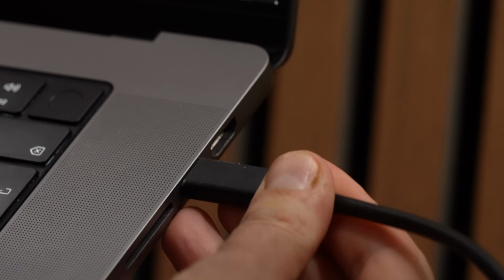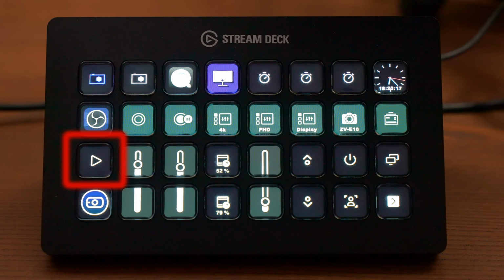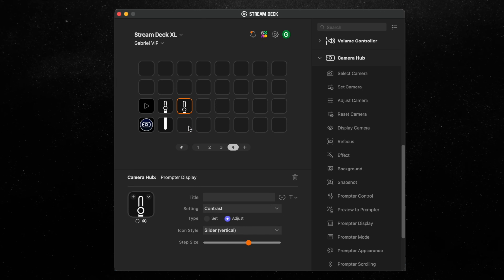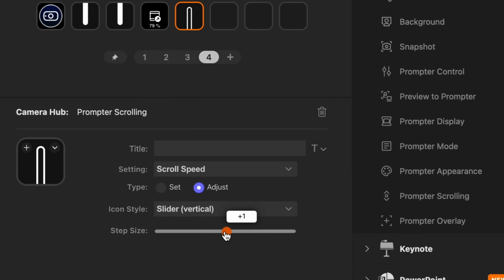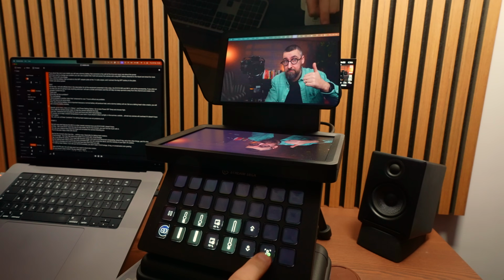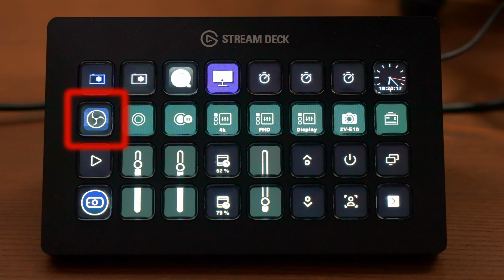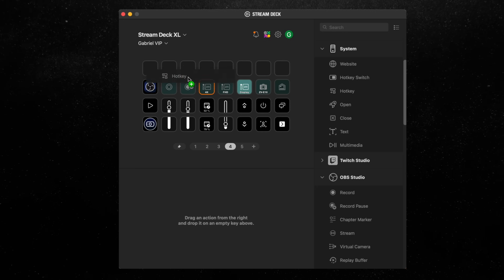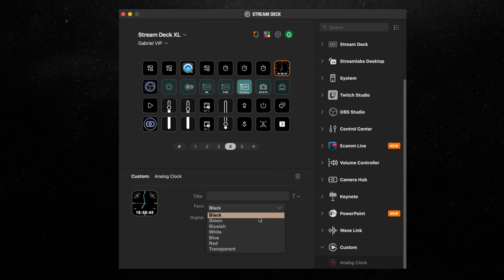How Stream Deck Transformed My Video Production And How to Set It Up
This full Stream Deck tutorial will help you understand and set all the controls you need for the Elgato Prompter, OBS Studio, and set Productivity tools.

Stream Deck XL
Stream Deck Plus
Stream Deck MK.2
Stream Deck Mini
Elgato Prompter
Elgato CamLink 4k
My camera, ZV-E10
My Lens, Sigma 16
My mini tripod
My Microphone
Audio Interface

I will show you how Stream Deck transformed my video production. But this is not all, I will also show you step-by-step how to set up your Stream Deck for YouTube video creation.
And if you want to use the Stream Deck to control OBS Studio, you can learn how to do it fast.
Don't forget that Stream Deck is a great tool also for productivity.

00:00 This will transform your Video Creation!
00:32 What Stream Deck does
01:14 What can you customize?
01:35 How do I use it?
01:40 How to Set it UP
02:06 How do I control the Elgato Prompter?
02:27 How to Open Any Application
02:57 Start and Stop Scrolling
03:14 Increase and Decrease Prompter Brightness
04:02 Increase and Decrease the Prompter Contrast
04:31 Set Prompter Margins
05:22 Increase and decrease Text Speed
05:52 Scroll UP and Down
06:18 How to see yourself on the prompter screen
07:23 Turn ON and OFF the prompter Screen
07:42 Switch from Text to Display
08:09 How to add more buttons
08:23 How I control OBS with Stream Deck
08:38 Add OBS Functions
08:42 Start / Stop Recording and Pause
08:51 Change OBS Profiles
09:10 Turn ON or OFF Sources
09:16 How to open any folder
09:36 How do I create Print Screens?
10:19 How to record the Display Screen
10:37 How do I use it for productivity?
10:58 How to set timers
11:08 How to add a clock

In these videos, I only share my ideas and opinions about the featured products. The opinions are my own, I am not paid to say anything but my honest and personal opinions.